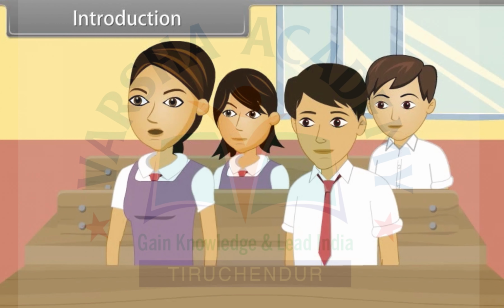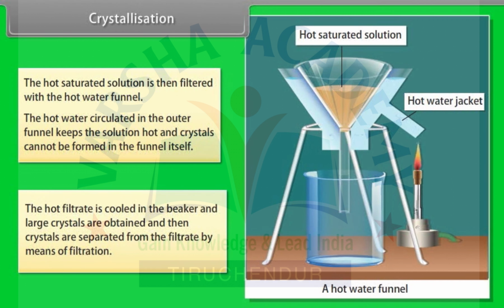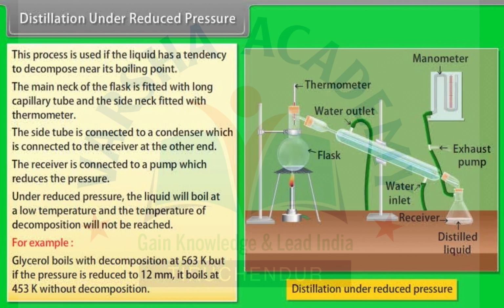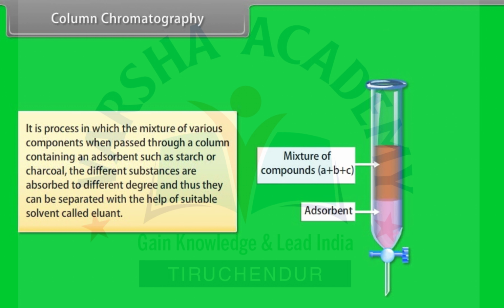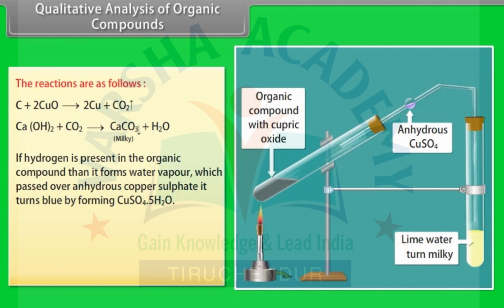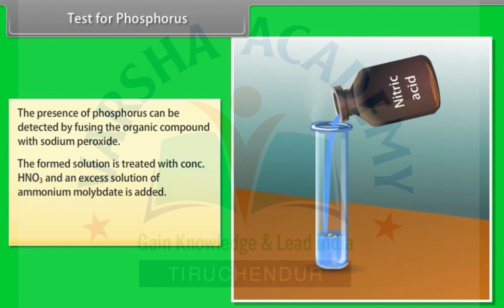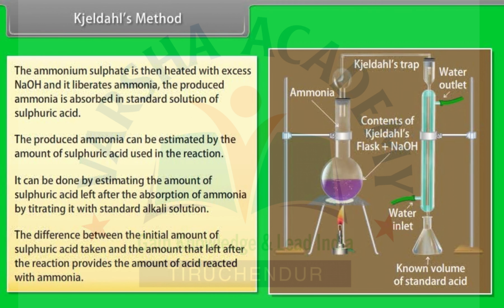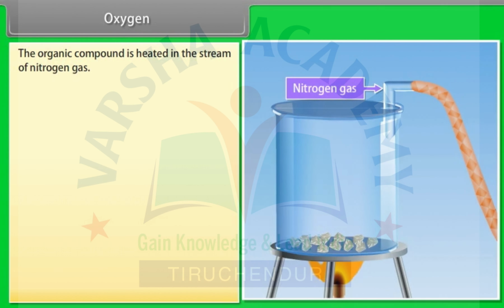Organic chemistry - Basic principles and techniques - 3